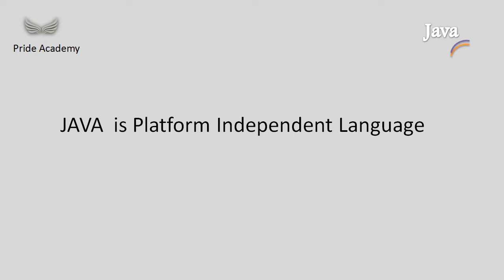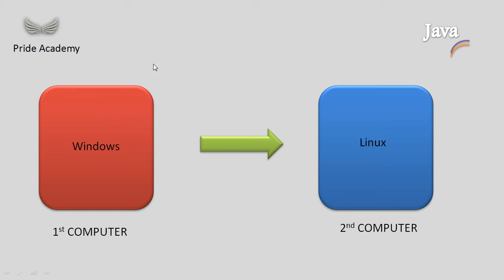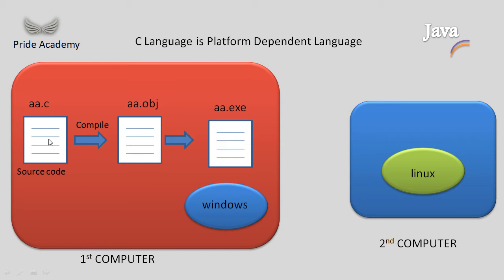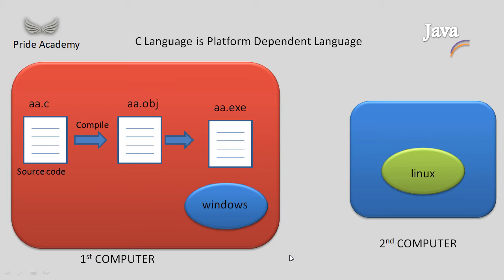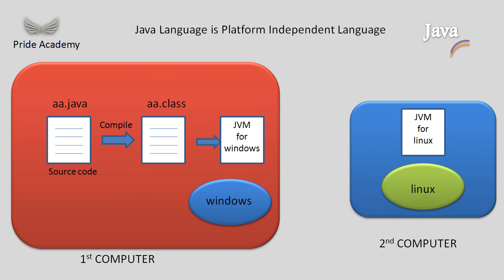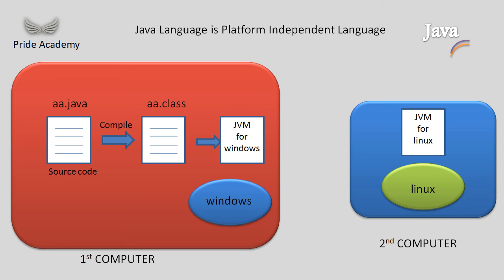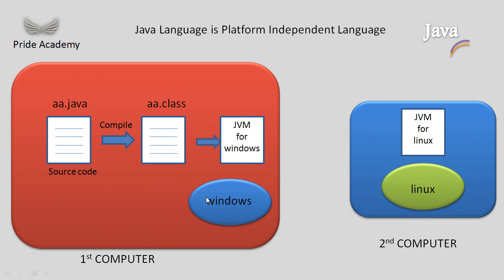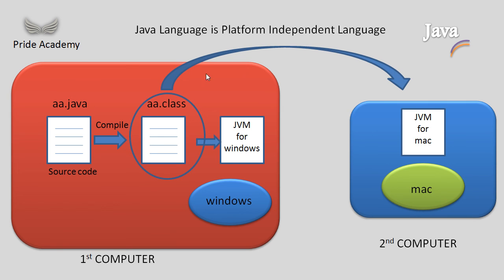Java Tutorial (Eng) 17 | Difference between C and Java | Pride Academy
Pride Academy